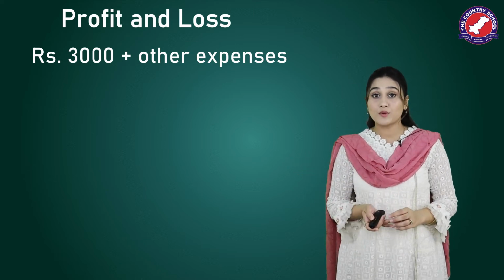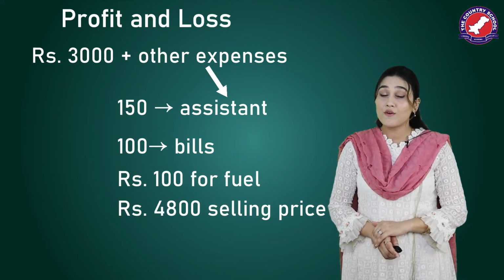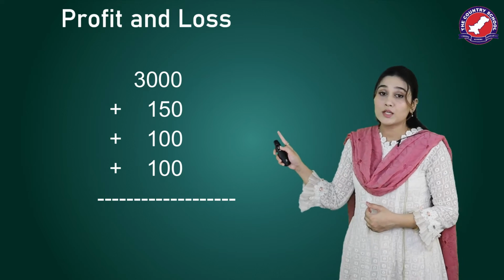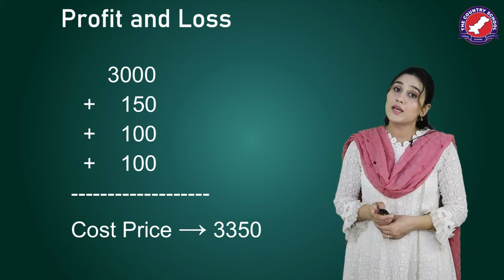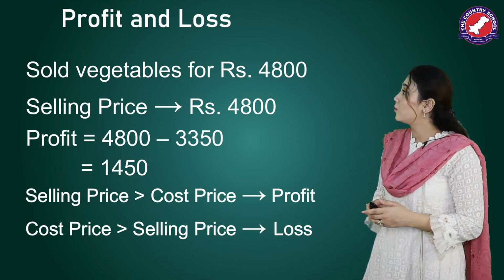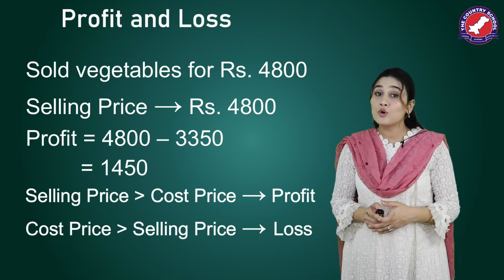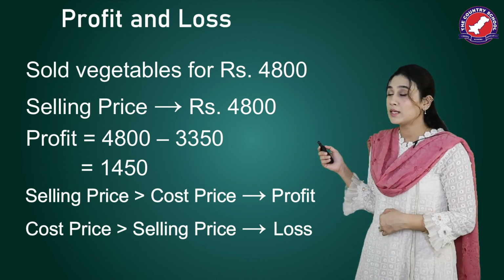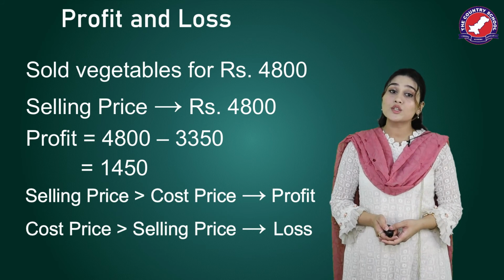Profit and Loss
"In this video, the teacher explains the process of trading goods and services. There is a lot of use of Arithmetic. They use ratios, proportions, percentage, fractions and all four operations to calculate the profit, loss, interest etc.

In this particular video, we are learning about Profit and Loss through a real life example. In the example, the seller buys some products and had other expenses. The teacher exlains how the proft or loss was calcuated  The students will find a step by step calculation to calculate the profit and loss.

Now we know what is Cost Price, Selling Price and Profit/Loss.